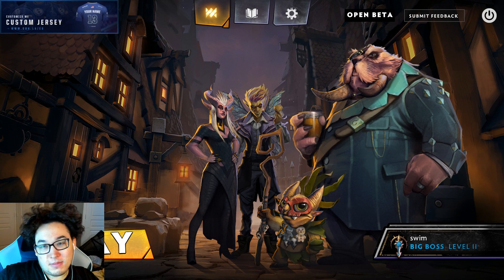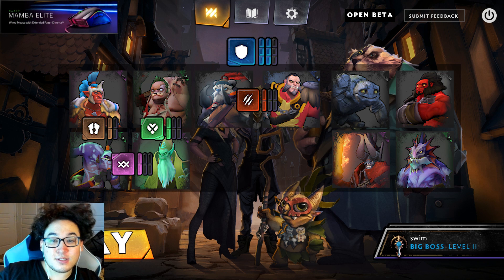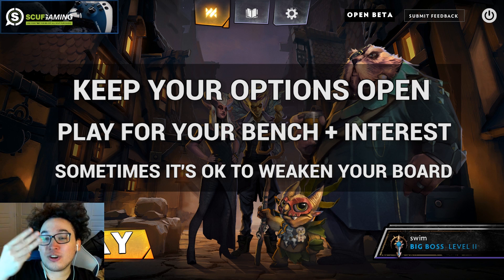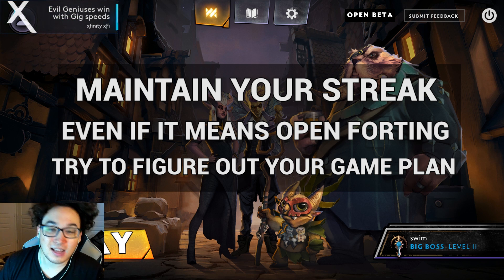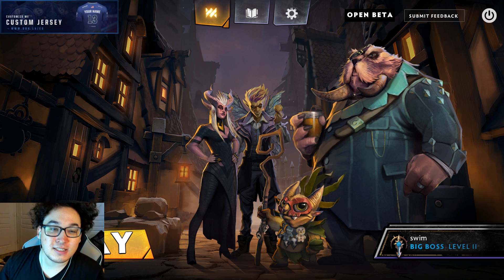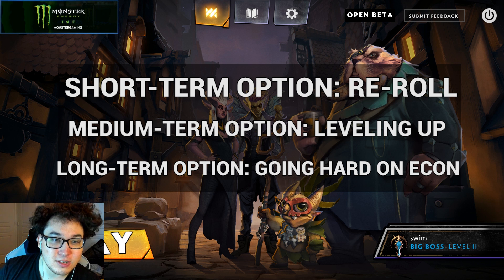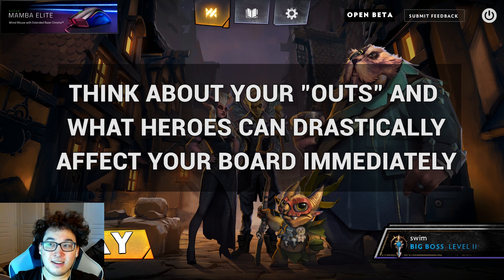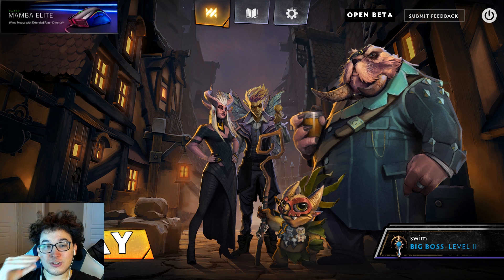Early-game, Mid-game & Late-game | Objectives, Goals & Strategies | Dota Underlords Game Guide #9